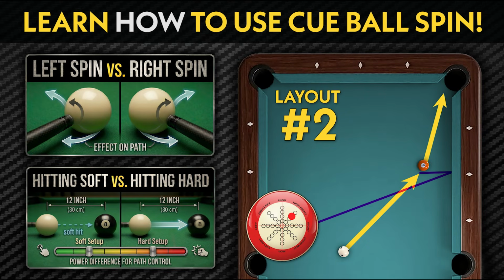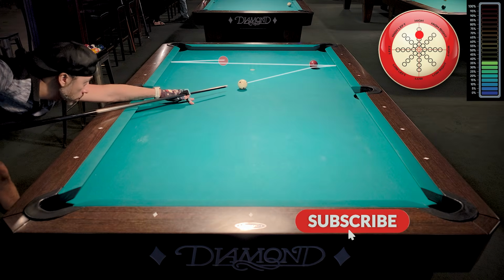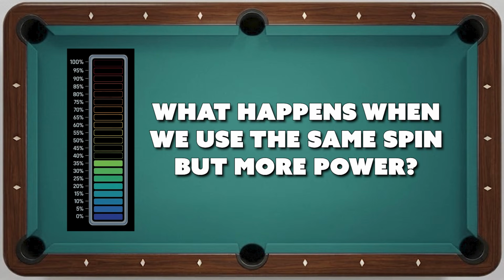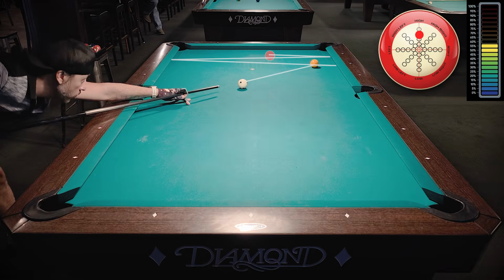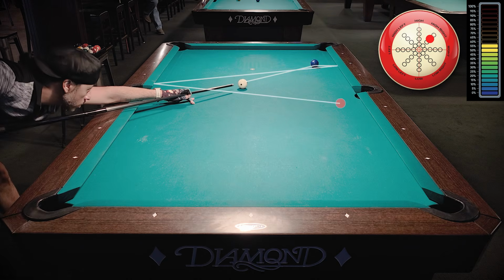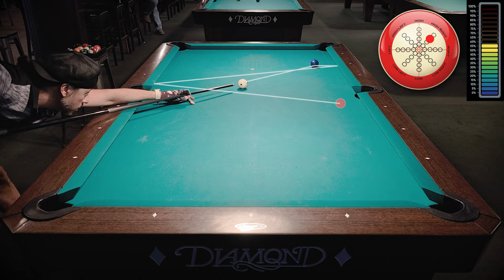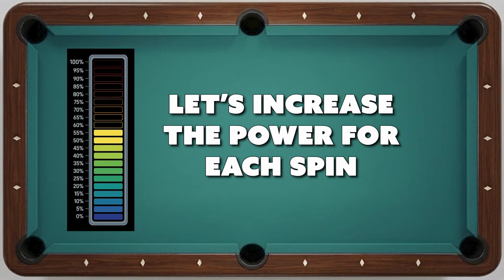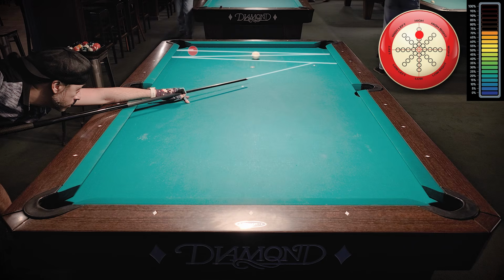(LAYOUT # 2) Predicting The Cue Ball Path Using Different Spin & Speed! - Billiards / Pool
Unlock the Secrets of Cue Ball Control using spin!

Are you tired of "hoping" the cue ball lands in the right spot? In this comprehensive billiards tutorial, we break down the physics of cue ball trajectory to help you predict exactly where the white ball will go after impact.

We demonstrate how different power levels—slow, medium, and high speed—drastically alter the cue ball’s path and deflection.

TIMESTAMPS:
[00:00] Intro: How Speed and Spin affect the trajectory of the cue ball.
[00:16] What happens when we put spin on the cue ball at slow speed?
[02:29] Using 8 different cue ball spins at medium speed.
[04:38] Using 8 different cue ball spins at high speed.
[06:45] Watch the full version of this video to learn more about: The Tangent Line, Reverse Spin, Running Spin, Inside Spin & Outside Spin